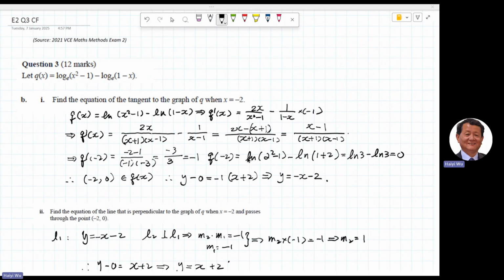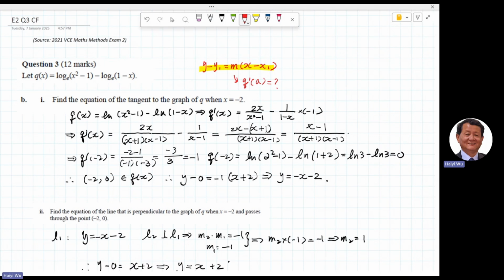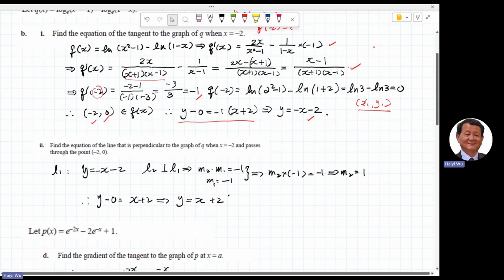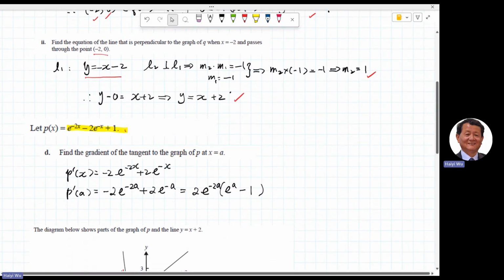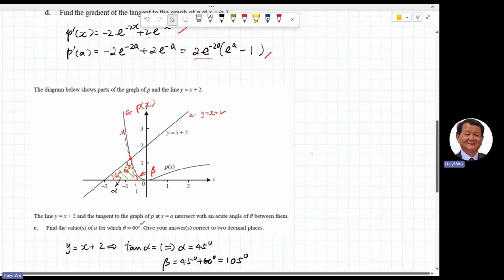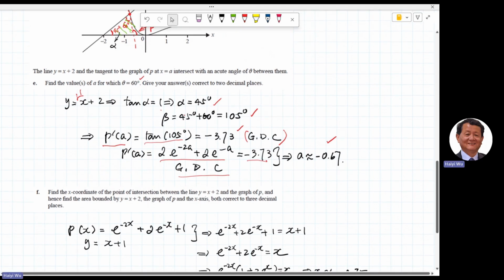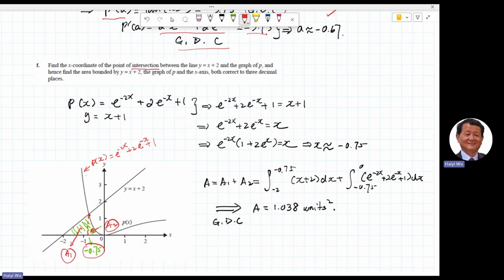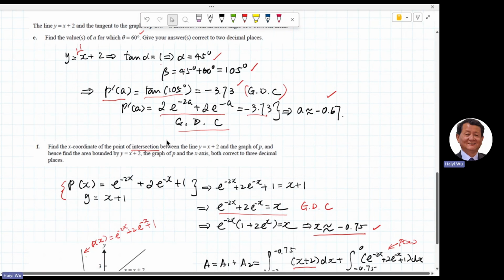Maths Methods | Unit 3 | Gradient of Exp and Log functions | Intersection Point of exp & linear fns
2021 VCE Maths Methods Exam 2, Question 3, Complex Familiar:
* How to find the gradient of an exp and log functions
* Use GDC to determine the inspection points between exp and linear functions.